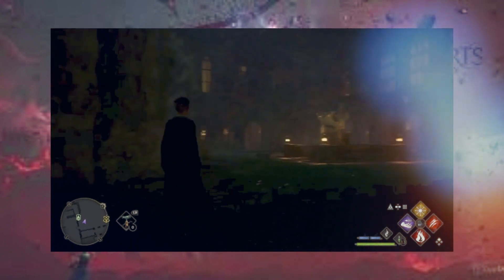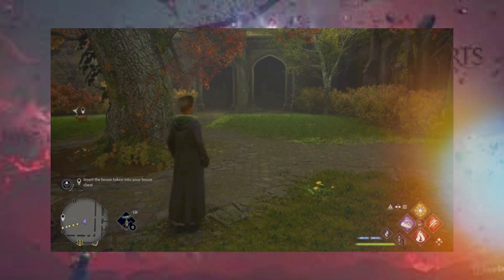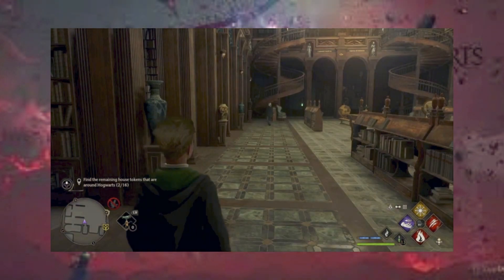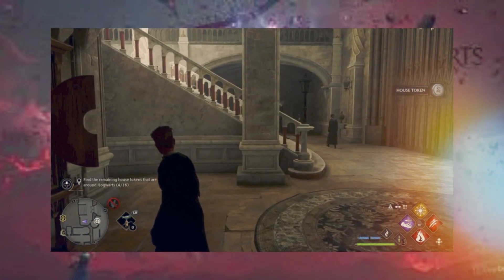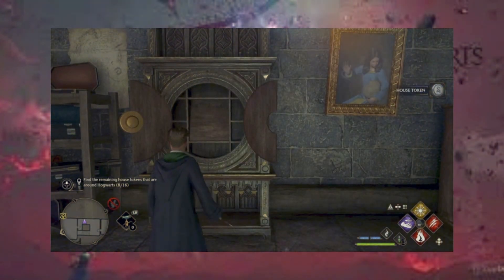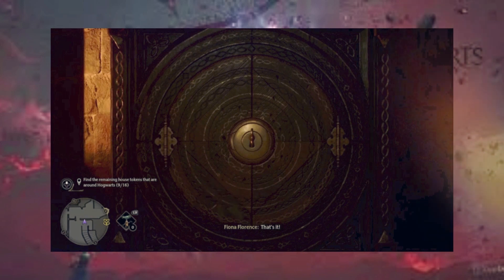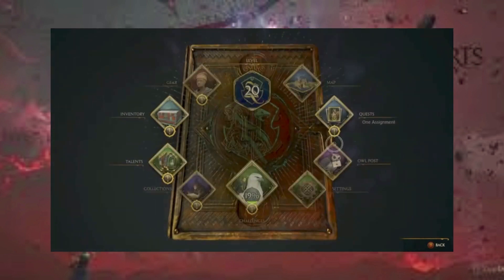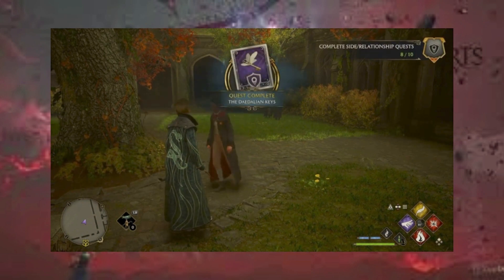Hogwarts Legacy Part 16 Slytherin House Coins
In this episode of Hogwarts Legacy, we venture into the Slytherin House to collect the elusive Slytherin House Coins and unlock the Slytherin House Chest. Join us as we continue our journey through the game and discover the secrets of the Daedilian Keys. Are you ready to become the greatest wizard of all time?

Timestamps:
0:00 Intro
1:36 Location 1 Astronomy Tower
2:32 Talk to Nellie
3:21 Slytherin House Chest
4:45 Location 3 Library
5:31 Location 4 Lower Central Hall
6:24 Location 5 By Potions Classroom
7:08 Location 6 Bell Tower Dungeon Near Entrance/ Exit
8:16 Location 7 Same Dungeon Near Map Chamber
8:56 Location 8 Bell Tower by Choir Room
9:50 Location 9 Defence Against The Dark Arts Tower
11:14 Location 10 Quad Courtyard
12:32 Location 12 Near Prefects Bathroom
14:19 Location 13 Lower Faculty Tower
16:02 Location 14 Upper Grandstair Case
17:10 Location 15 Great Hall
17:54 Final Location 16 Entrance Hall The Great Hall
20:00 Return to House Chest
21:29 Return To Nellie
22:26 Outro